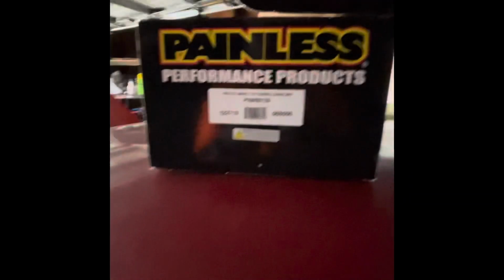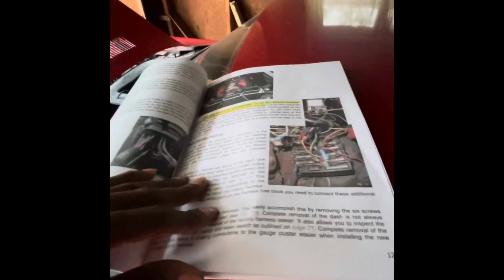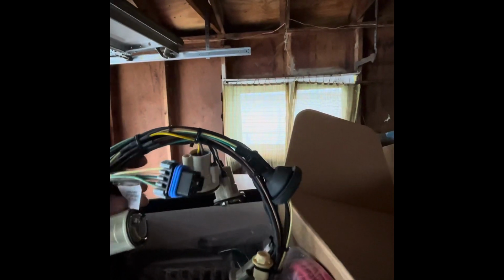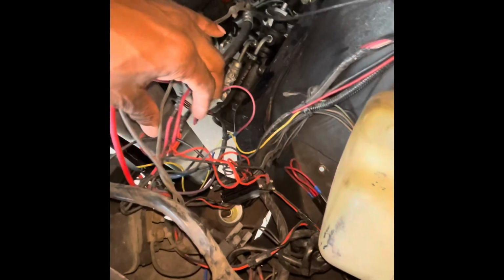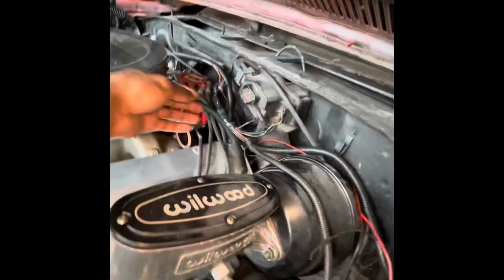1970 Big Block Chevelle rewire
Starting the rewire in my 1970 big block Chevelle